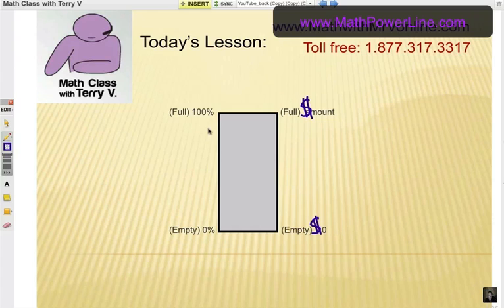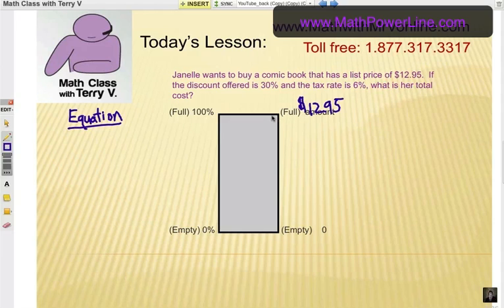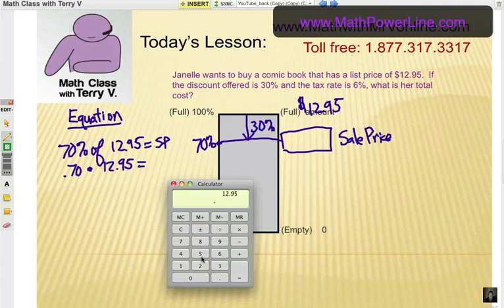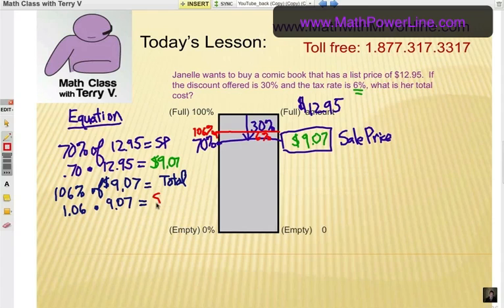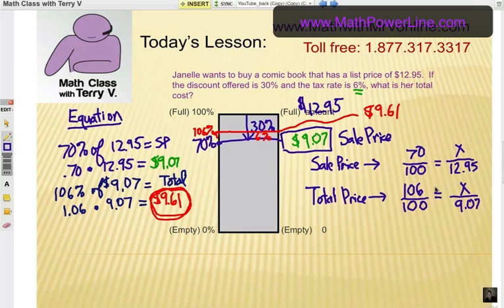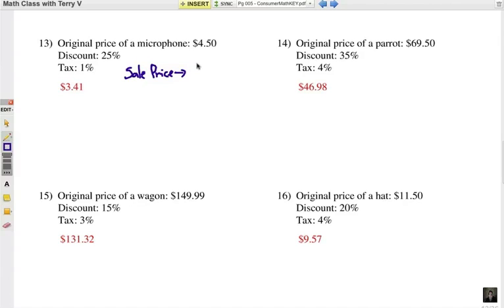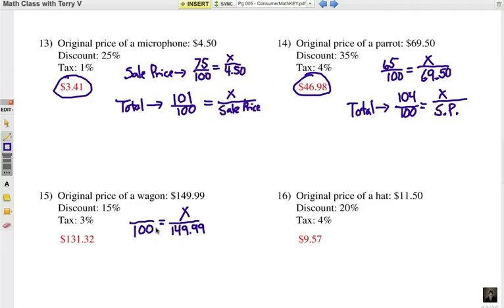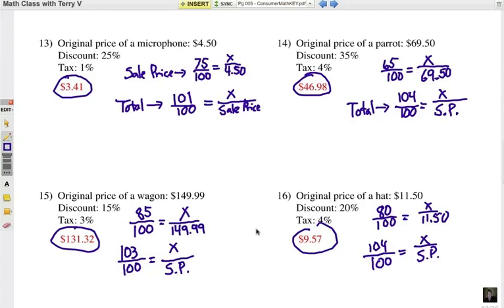How to Understand Consumer (Business) Math: Discount/Tax